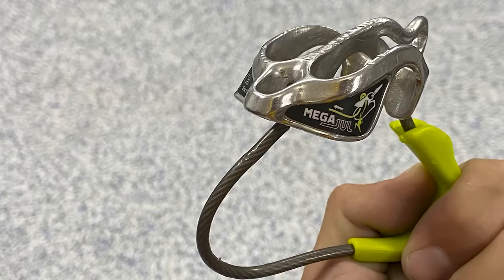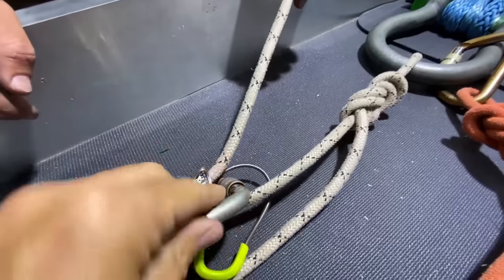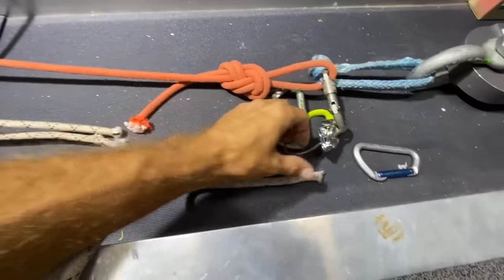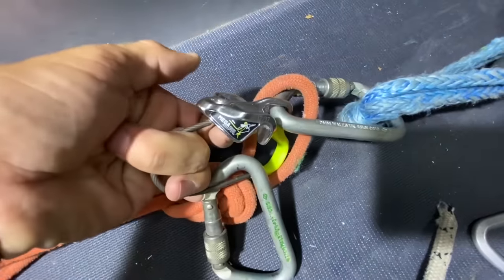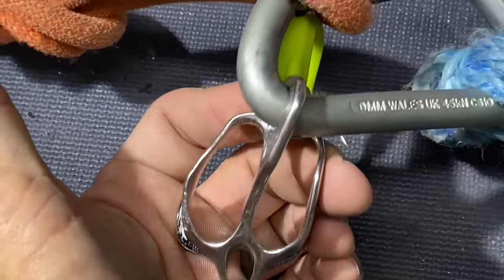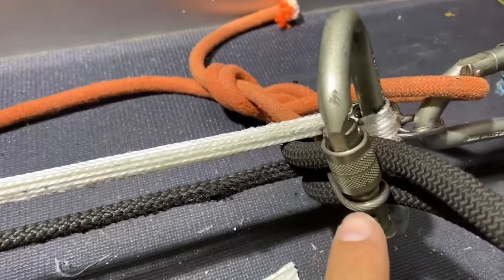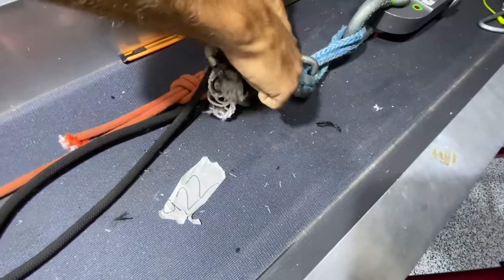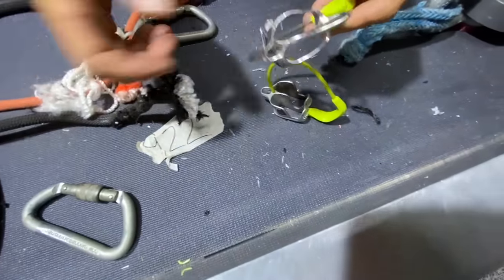Break testing climbing belay device - Edelrid Megajul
Eric Mac - @ericmacccc donated the Edelrid Megajul belay device and we tried and tried to break it.  Ropes seem to break in the brake first.